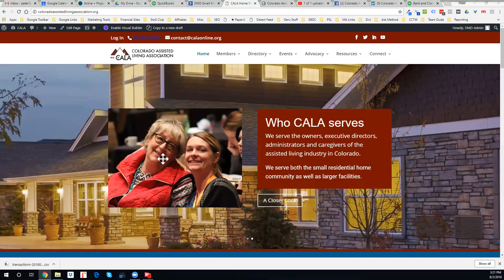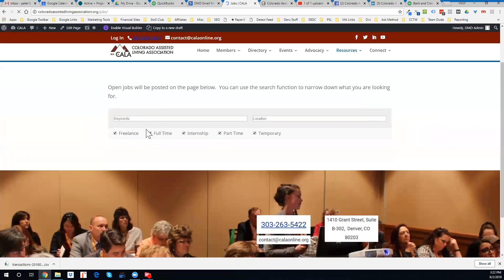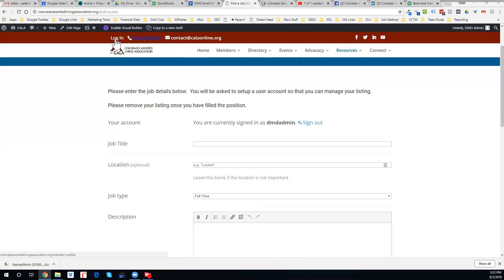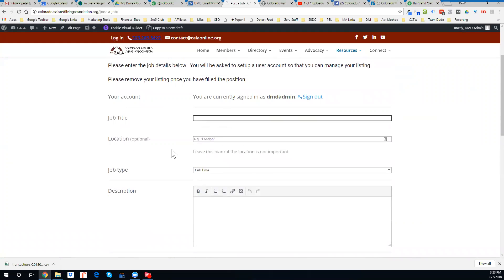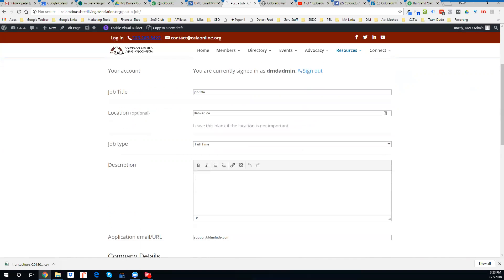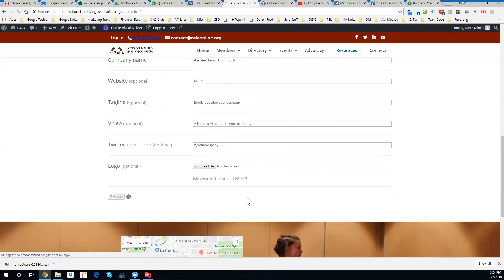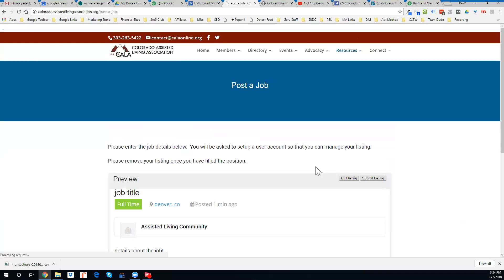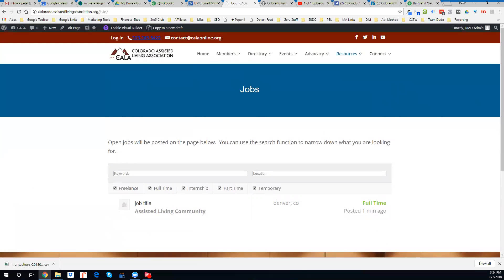Post an Assisted Living Job to the CALA website